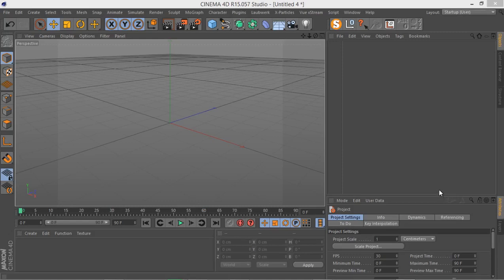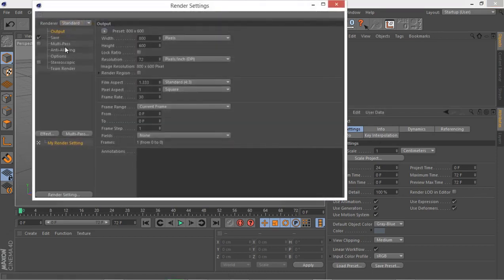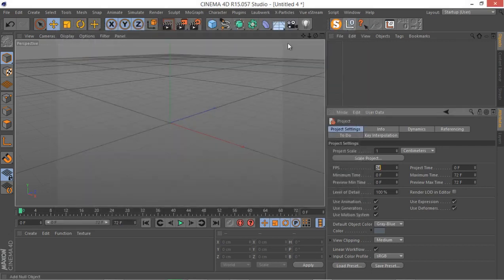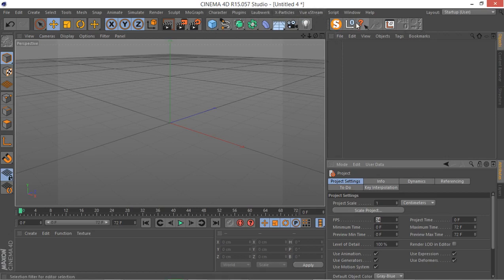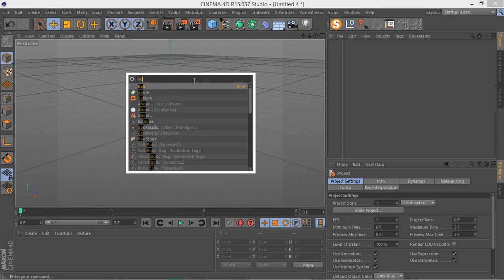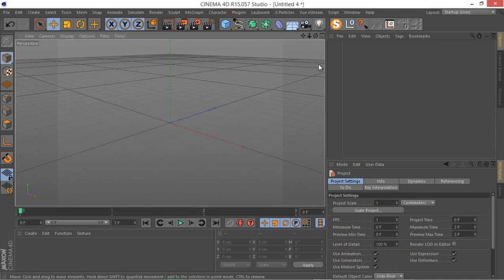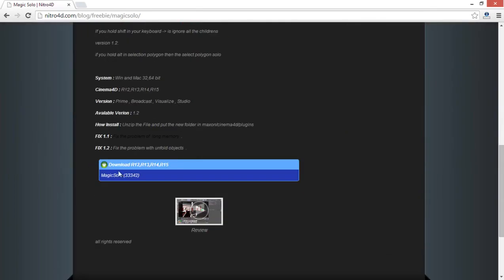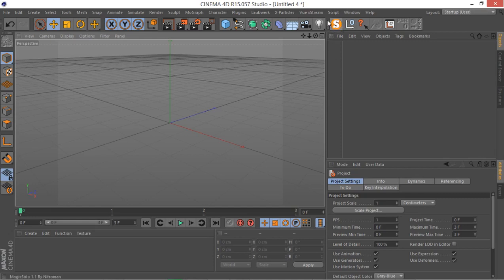2 SETTING UP THE PROJECT AND LAYOUT SYNCING